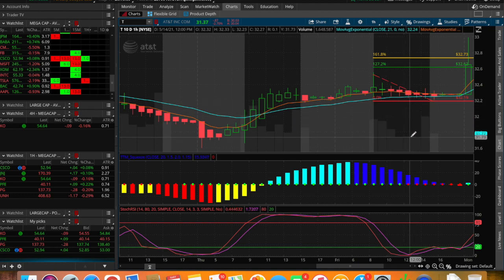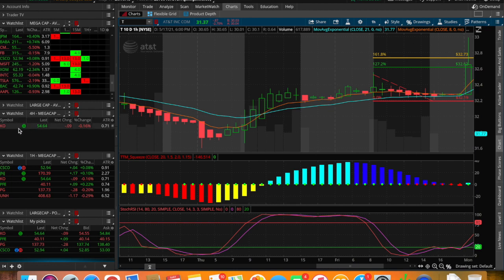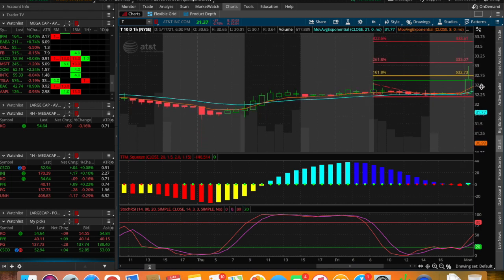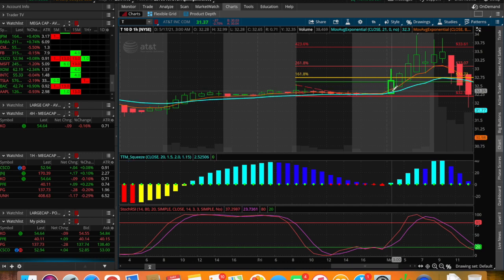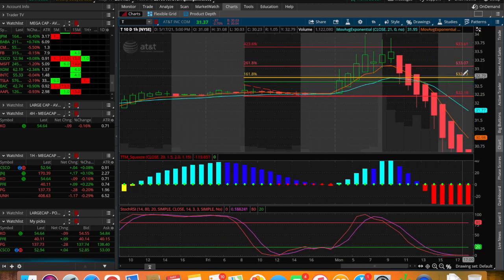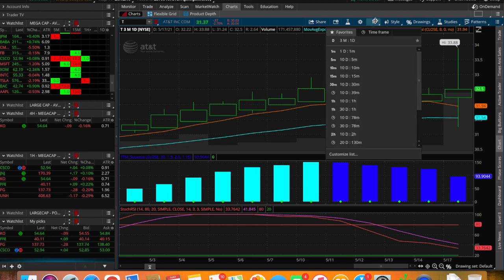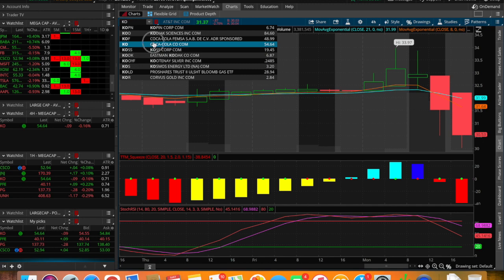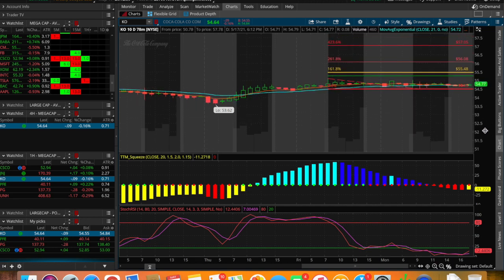How I Made 1,600% Profit on a Stock Options Trade on AT&T in One Day - May 17, 2021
Stock: AT&T